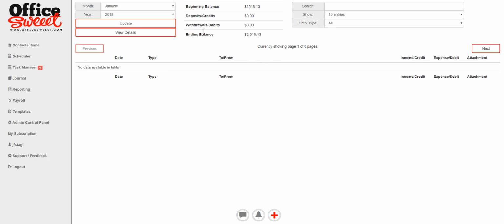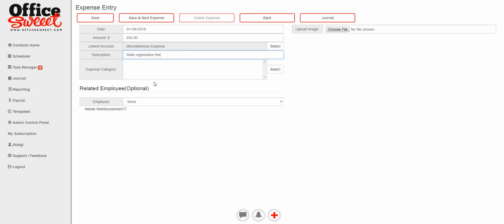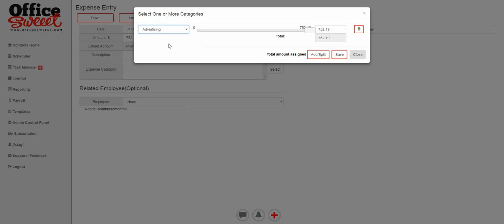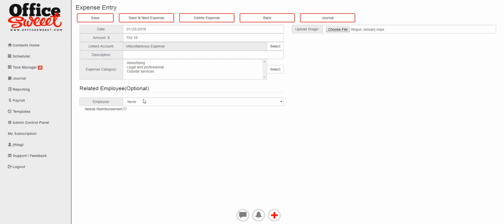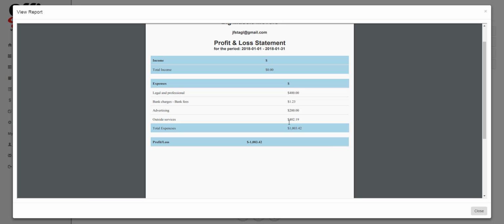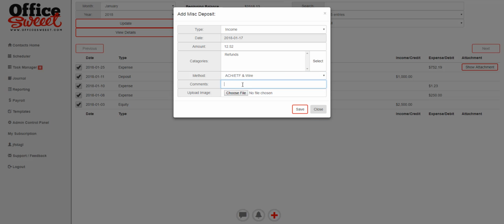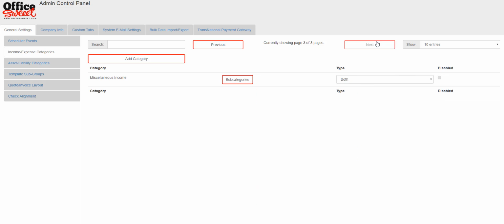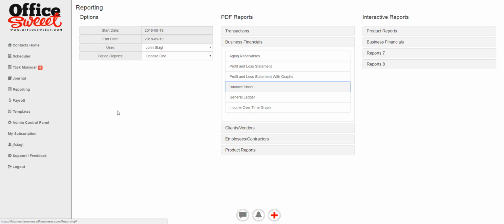Getting Started with the Journal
Getting the journal in Office Sweeet set up for income and expense tracking.